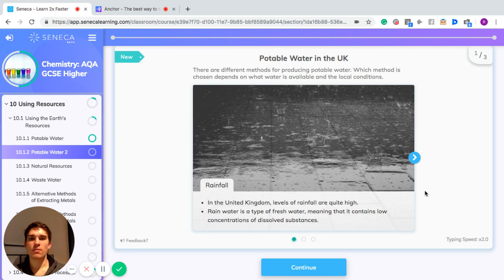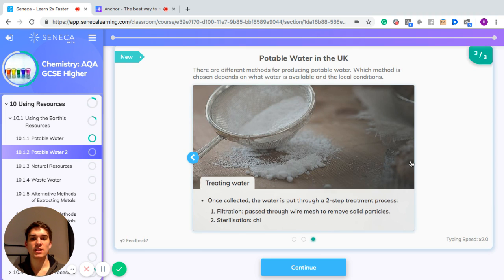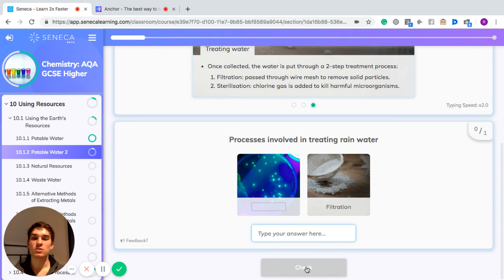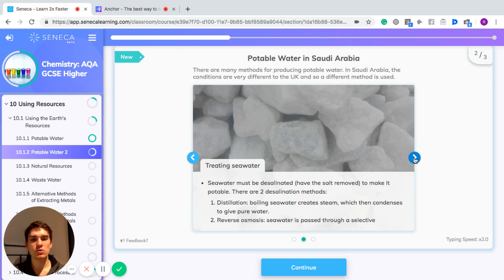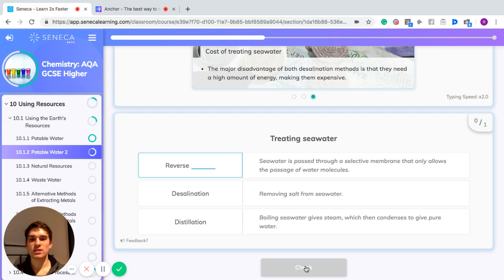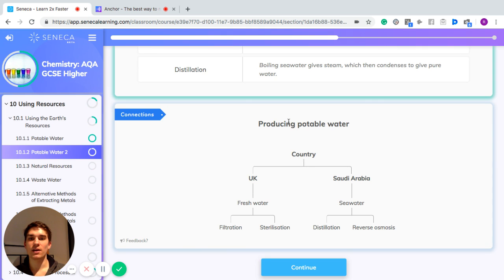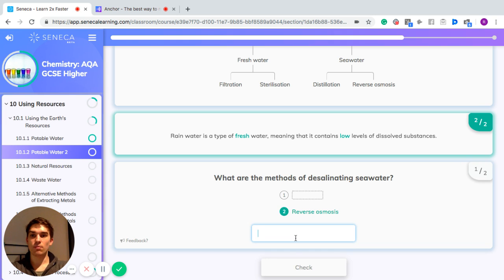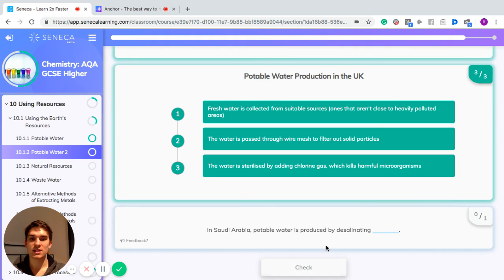GCSE Chemistry - Potable Water 2 - Seneca - Learn 2x Faster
Richard talks about Potable Water for your GCSE Chemistry.